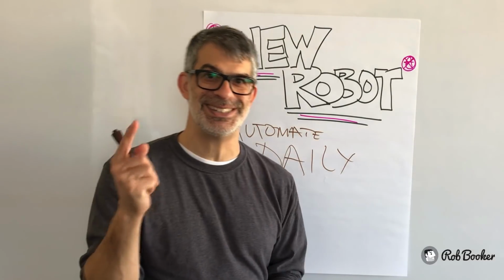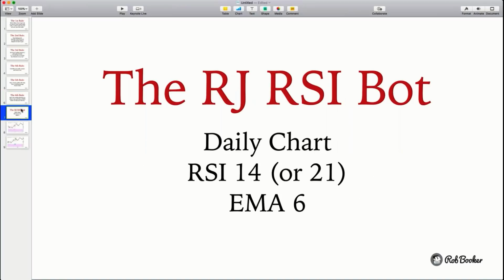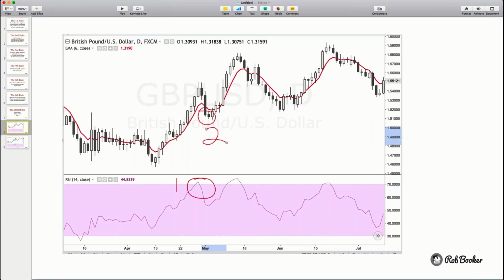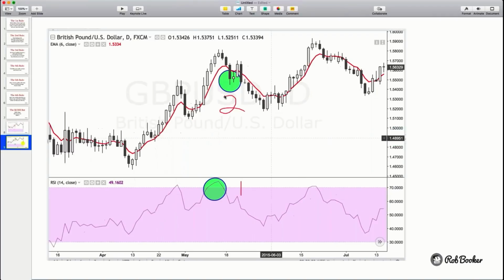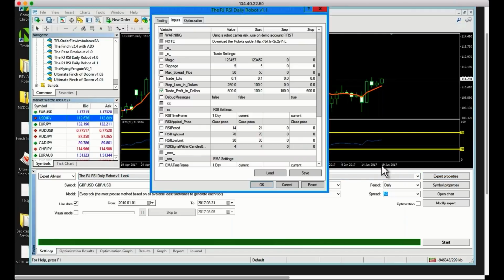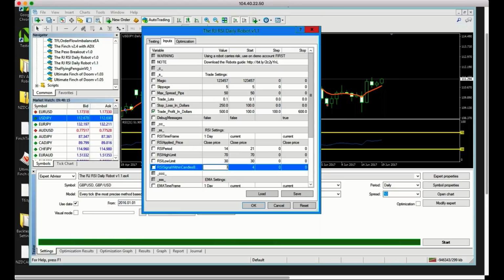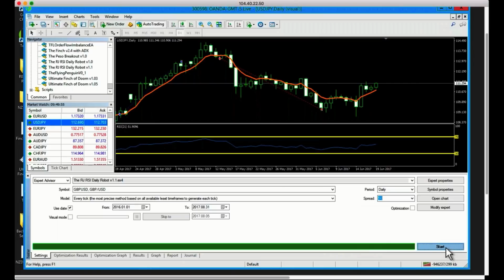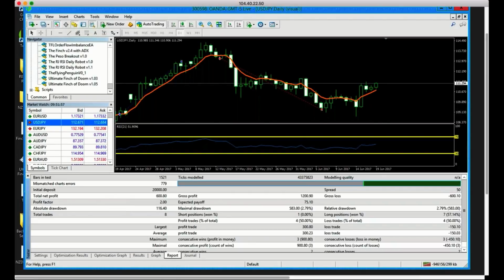THE NEW RJ RSI ROBOT